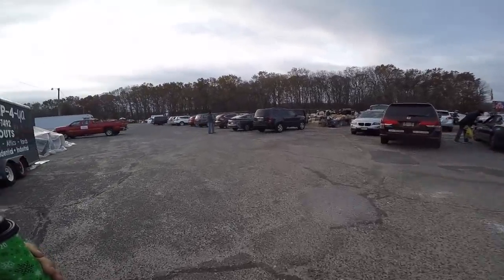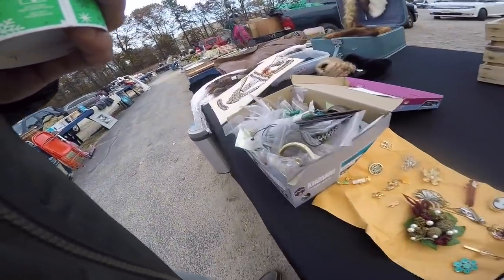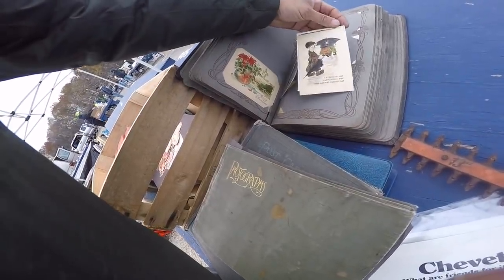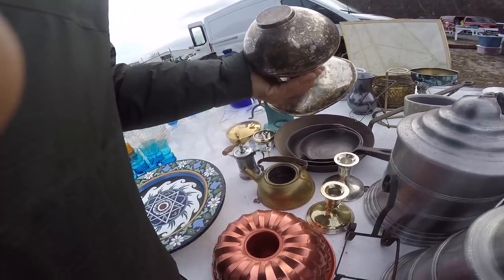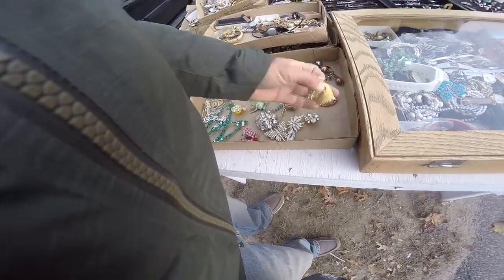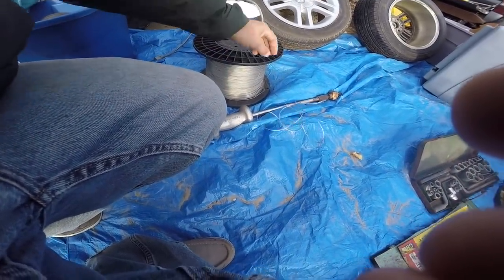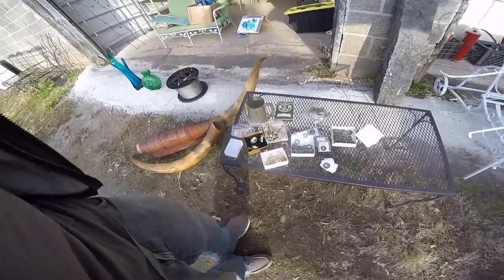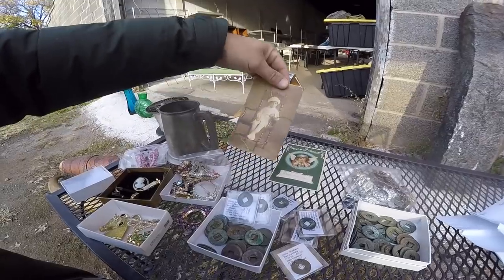Shopping the FLEA MARKET! Always on the hunt for treasures to flip! Coins, horns & more!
THANK YOU to everyone that has been checking out the BlueBusDave eBay! I am so grateful! I'm working on adding more oddball smalls to the shop in addition to the pins!